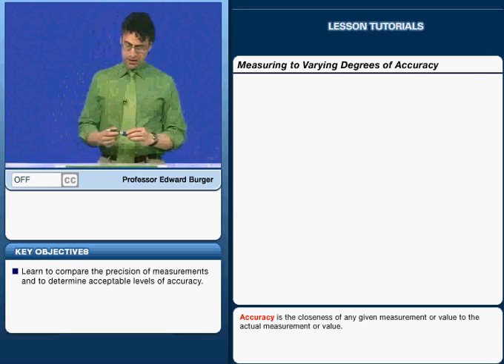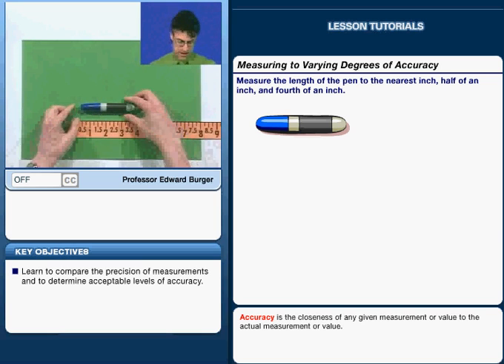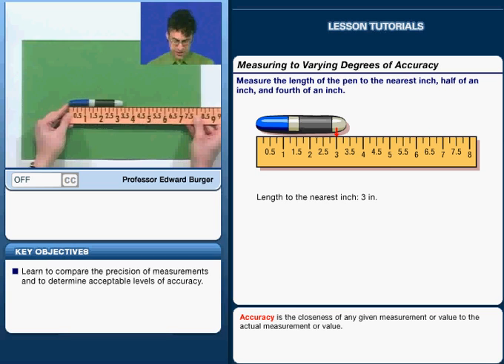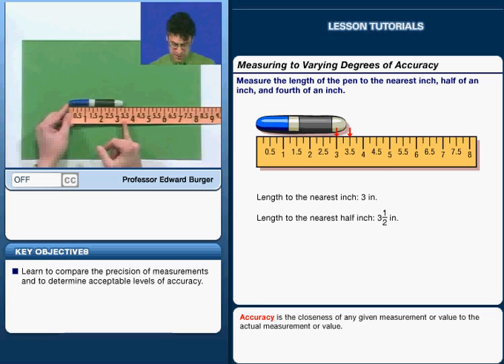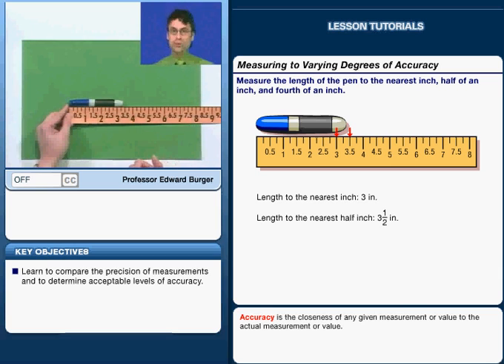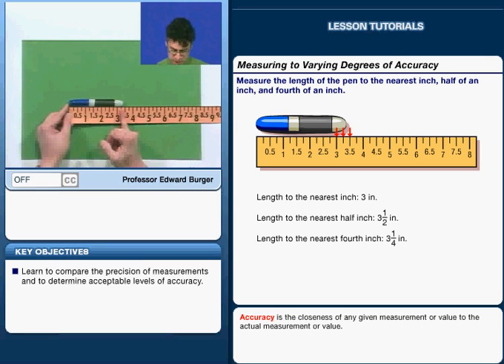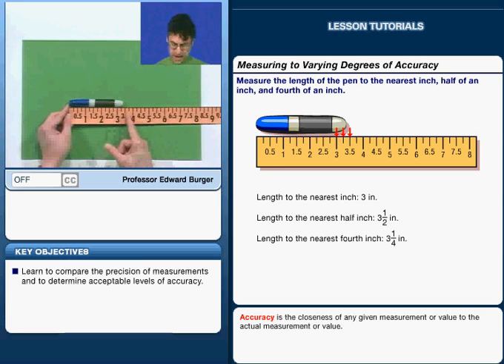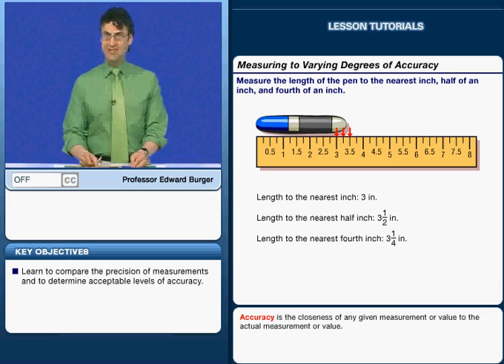Measuring to Varying Degrees of Accuracy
Accuracy: the closness of any given measurement or value to the actual measurment or value.
Precision: the level of detail an instrument can measure